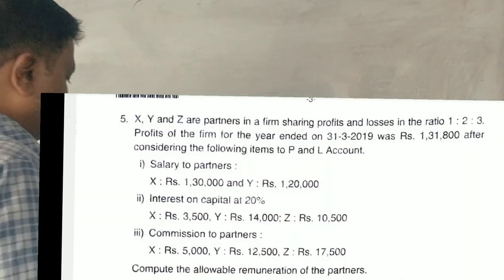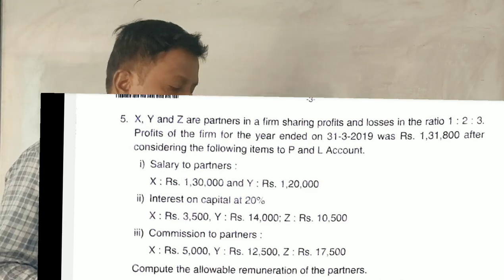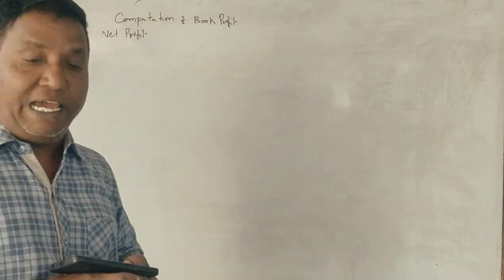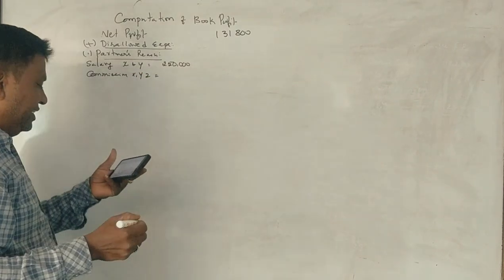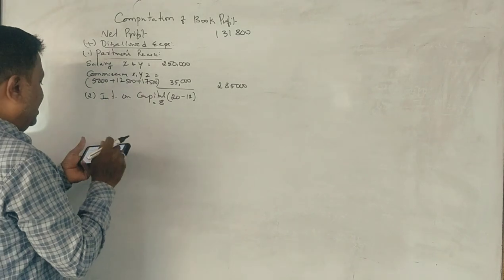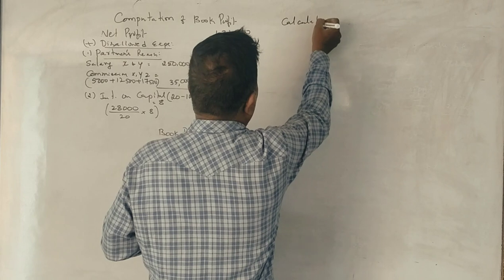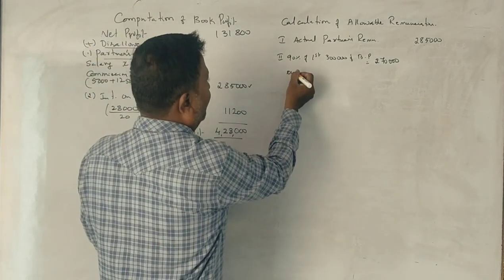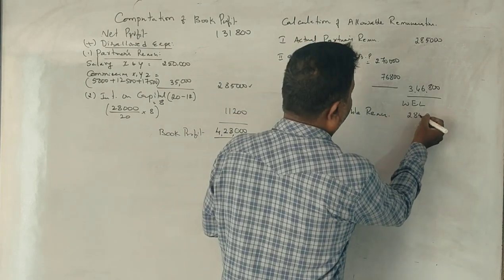BT - Assessment of Firm PART 6 - B.Com 2020 Question Paper 14/12 Marks By Srinath Sir